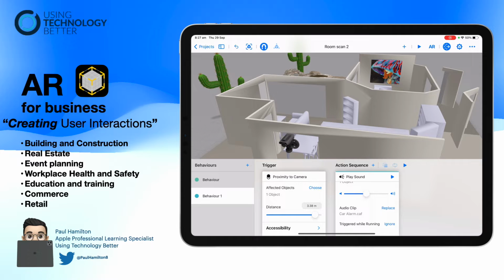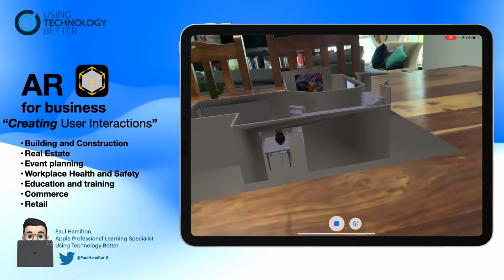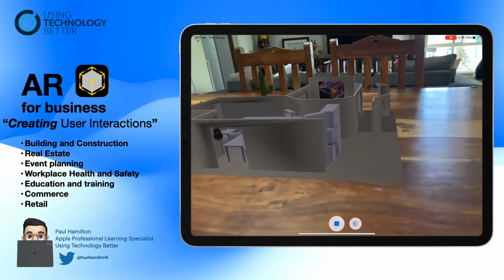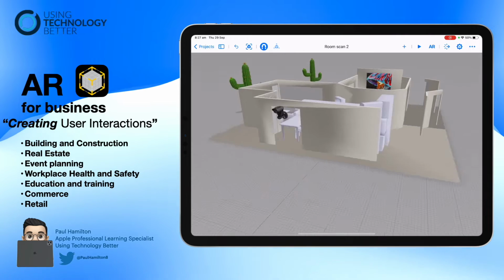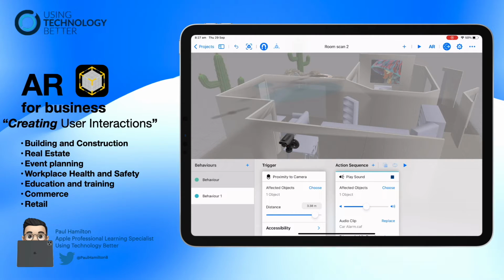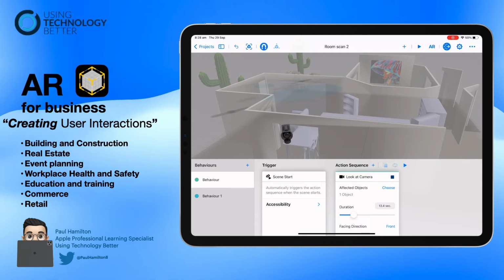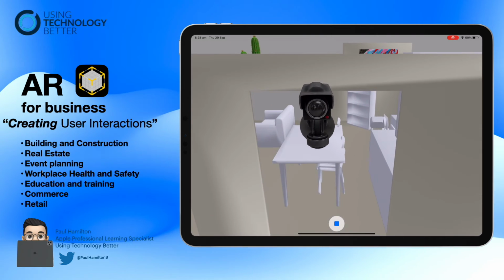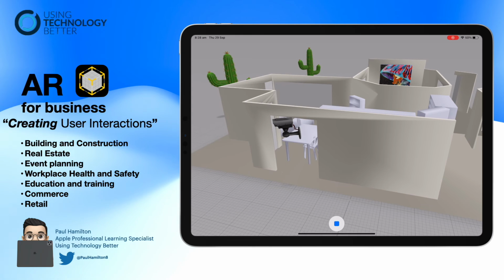Learn How to Create AR User Interactions for Your Business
Adding interactive elements engages the user in the AR scene. Here we look at 2 basic examples. One is a follow camera where a 3D model follows the user around the scene. The 2nd is a proximity to camera where a 3D models up the user location and gives an audio alarm when the user steps insdide a specific range.